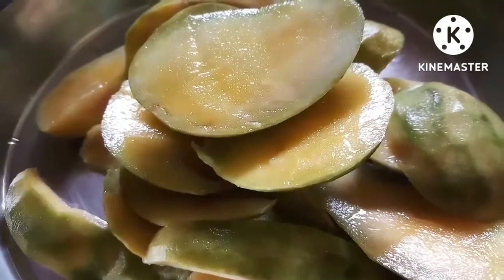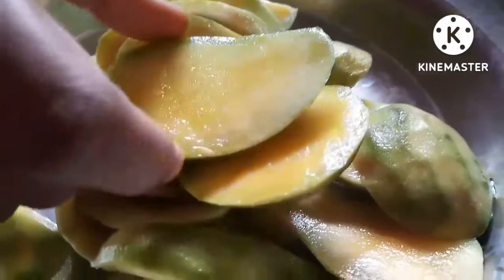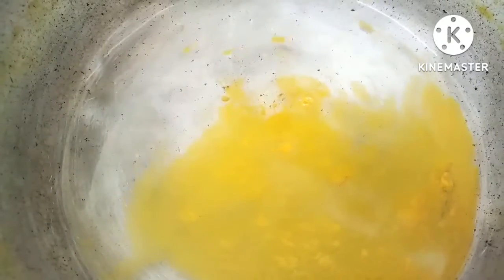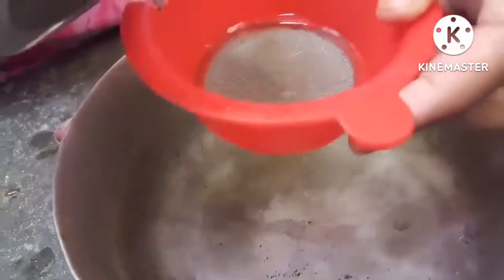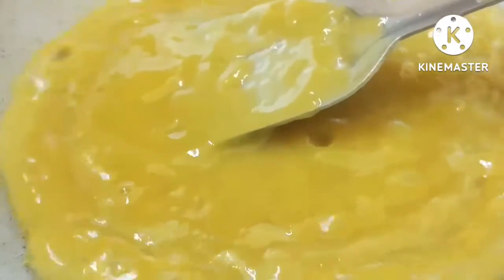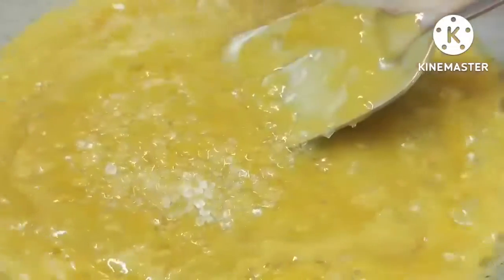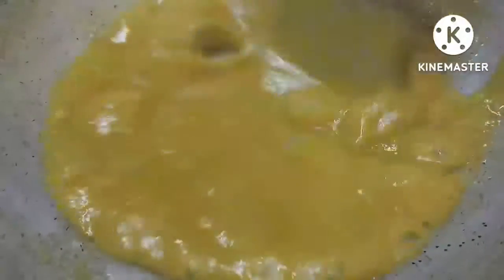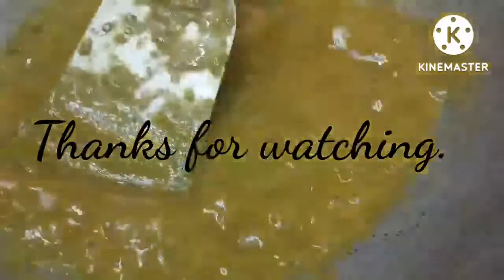Raw Mango Jelly. Market like Mango Jelly at home.